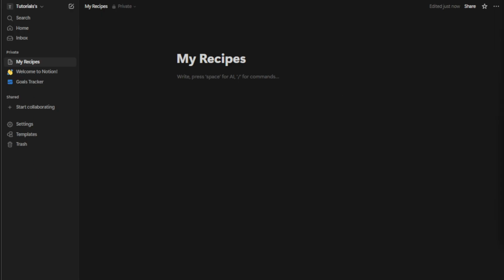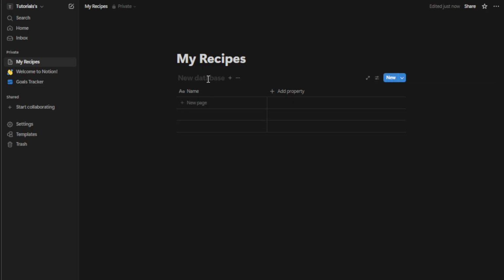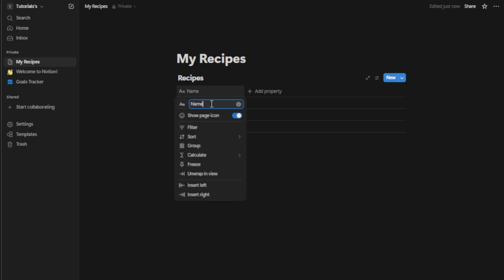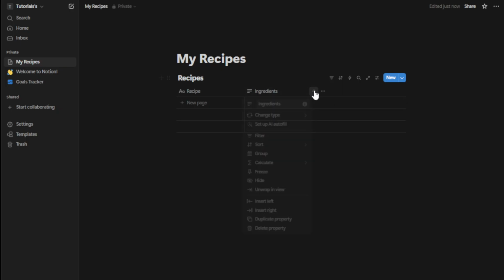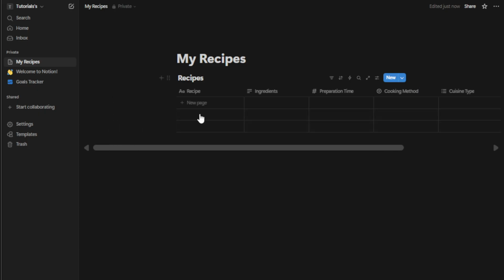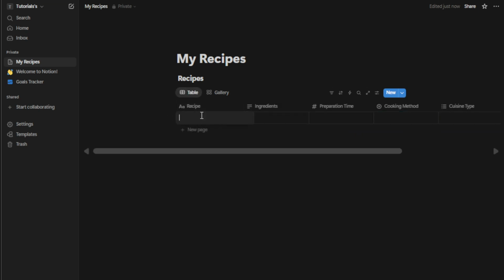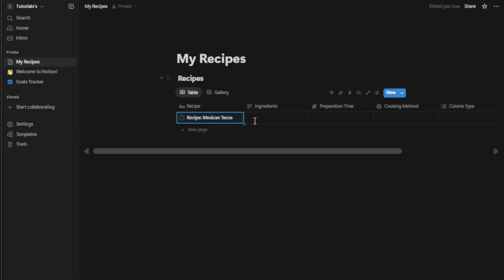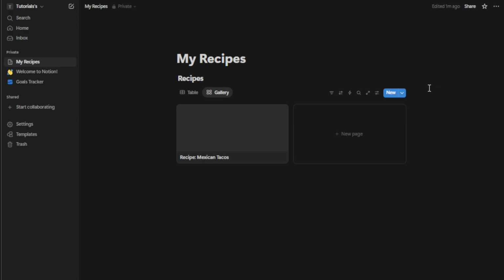How to Create a Recipe Database in Notion – Simple Notion Tutorial for Beginners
In today's video, I'm going to teach you how to create a recipe database in Notion with a simple tutorial that's perfect for beginners. Notion is a versatile tool that can seamlessly organize just about anything, and today we’re going to harness its power to manage your favorite recipes in a database format. So, let’s dive right into it and get you set up with your own personalized recipe collection.

First, we’ll start by creating a new database, which we’ll aptly name "Recipes." To do this, open your Notion app or your web interface, and look for the option to create a new page. Once you’ve got that, choose the ‘Database’ option. Simply title it "Recipes" and hitting enter will set the groundwork for your collection. Think of this database as your digital cookbook, ready to be filled with delectable dishes just waiting to be cooked.

Next, let’s make your database functional and informative by adding useful properties to it. Properties are basically different categories of information that you’ll want to keep track of for each recipe. Start by adding columns like "Ingredients" to list what you’ll need, "Time" for how long each recipe takes, "Tags" for easy categorization, and "Rating" for your personal notes on the dish’s success. To add these, click on the 'Add a property' option in your database and select the desired type for each property, like text, number, or multi-select for tags. Adding these critical details not only makes it easier to find what you’re searching for later, but it also enriches the way you interact with your database.

Now, for an aesthetically pleasing and user-friendly experience, we’re going to switch our view to Gallery View. This is especially advantageous when dealing with recipes because it allows you to have visual cues with cover images for each entry. In your database, locate the option that allows you to change your view and select 'Gallery.' Here you can upload or link an image for each recipe, creating an enticing gallery of mouth-watering images, which makes browsing through your database a delightful experience.

Finally, to bring your recipes to life, consider adding links or photos of meals themselves. Each recipe entry can include direct links to online sources for inspiration or useful tutorial videos. You can also enhance each entry by uploading photos of the meals, or scanning in handwritten recipe cards for a personal touch. This gives you a visual representation that can inspire you and make meal planning a breeze.

By the end of this tutorial, you’d have transformed a simple idea into a dynamic and delightful digital cookbook. Whether you’re crafting a meal plan or just exploring new culinary endeavors, your Notion recipe database will be an invaluable resource. Happy cooking and organizing! Tune in next time for more tips on making the most out of Notion and other productivity tools.